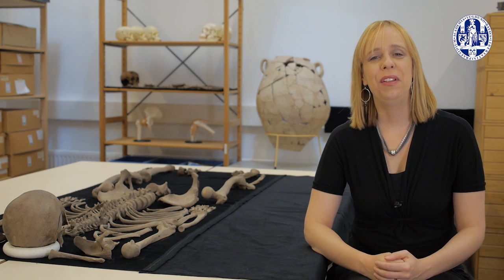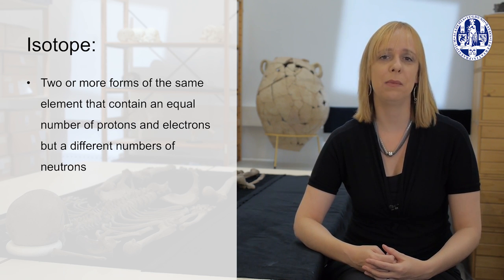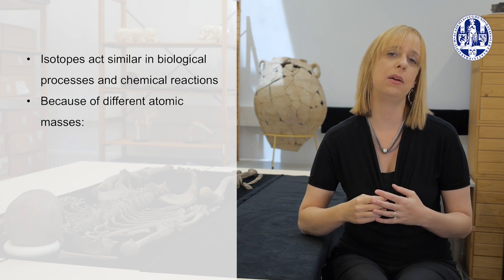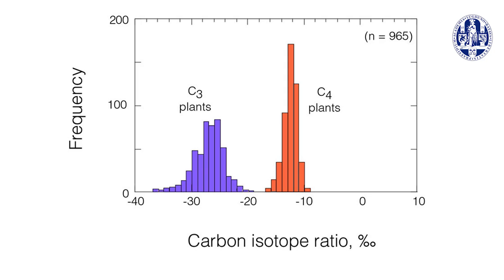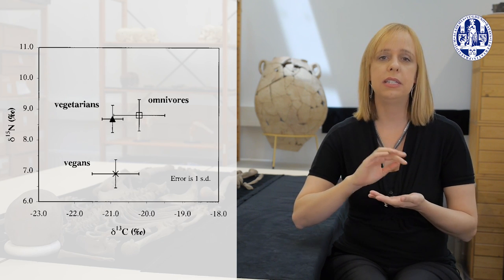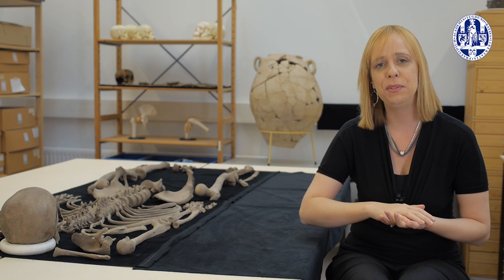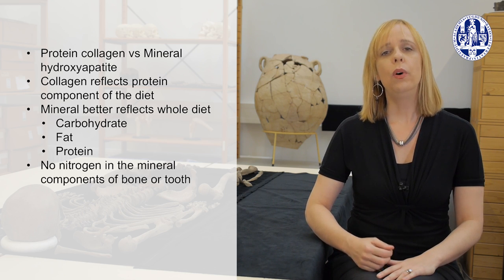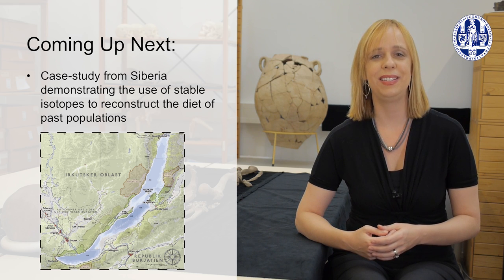3.2 Paleodiet: Principles of Stable Isotope Analysis